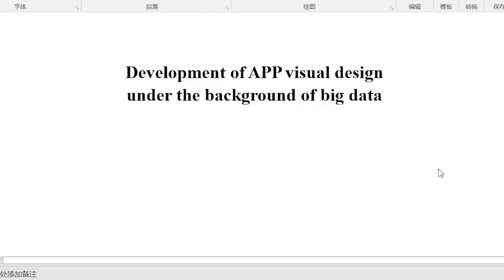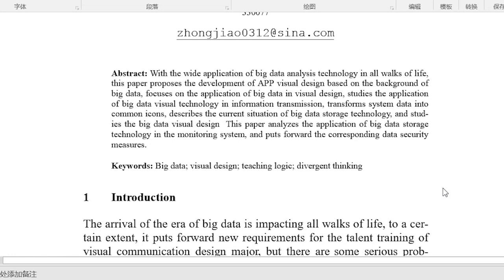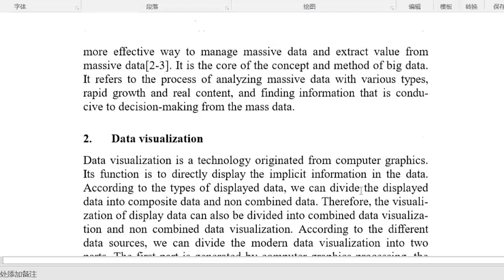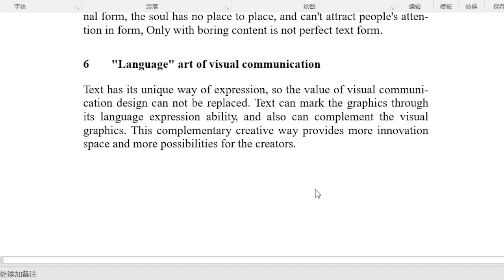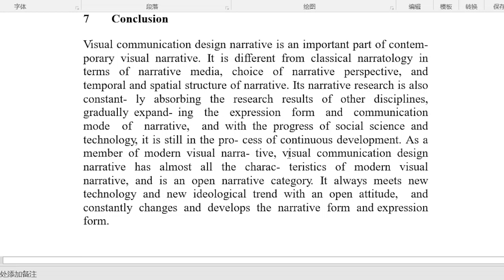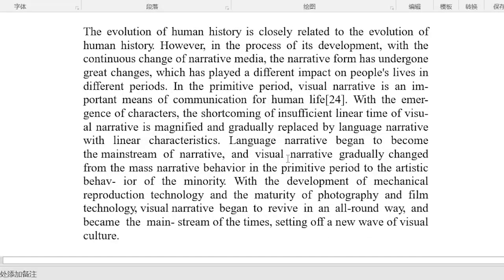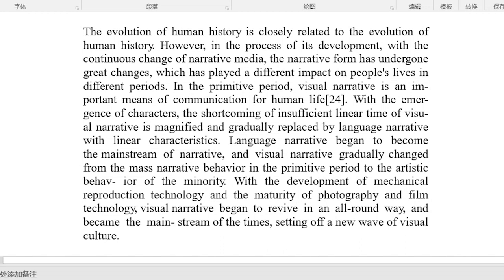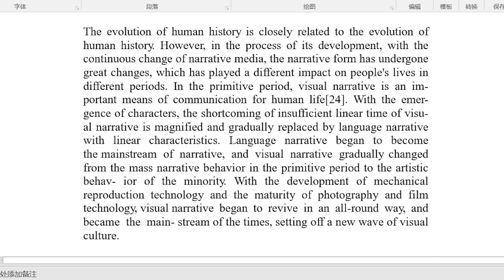Development Of App Visual Design Under The Background Of Big Data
Authors: Zhong, Jiao (Jiangxi Normal University Science And Technology College)
EAI International Conference on Application of Big Data, Blockchain, and Internet of Things for Education Informatization